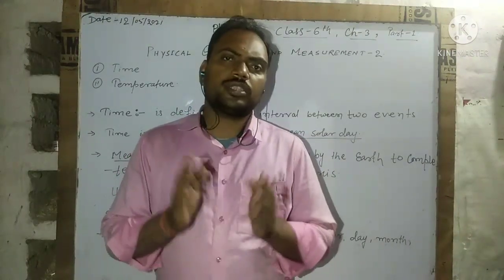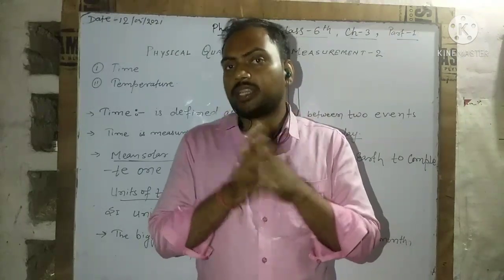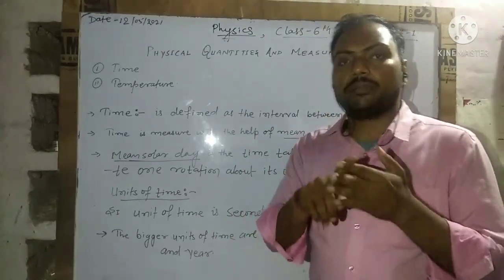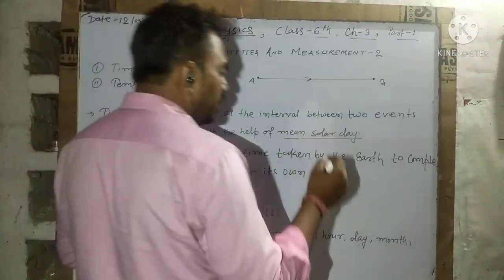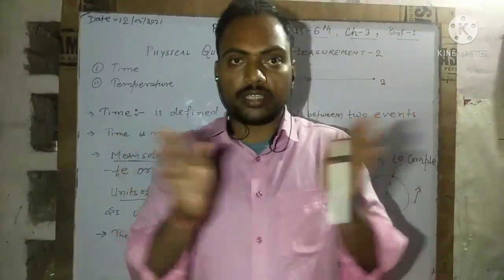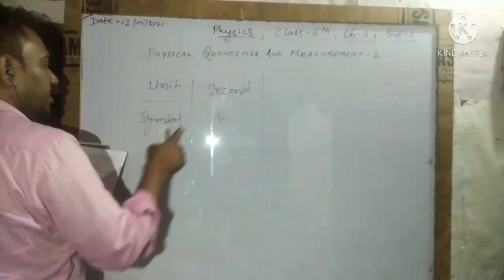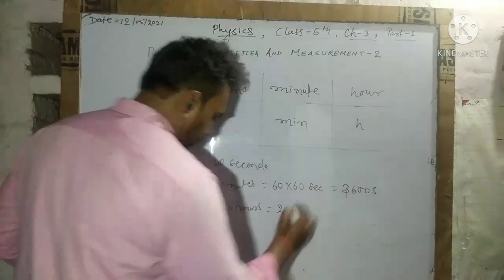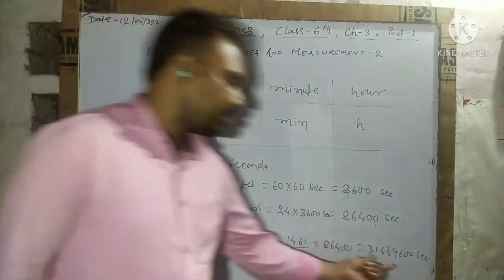PHYSICS CLASS 6th, ch3, part 1